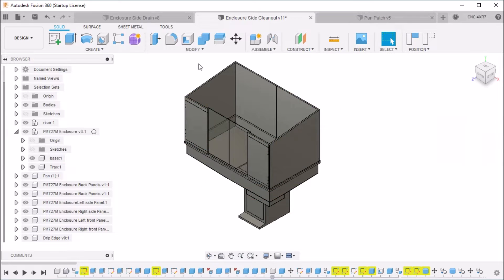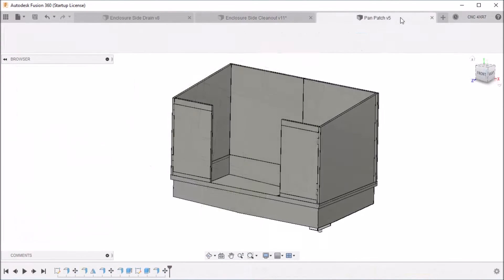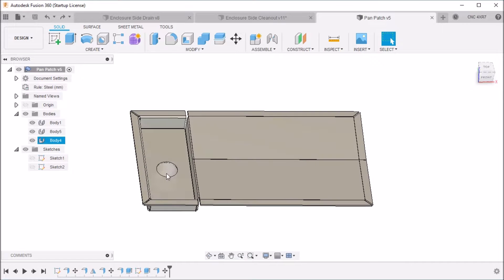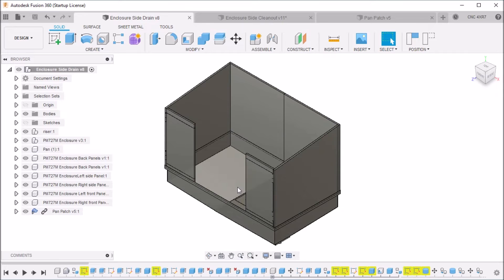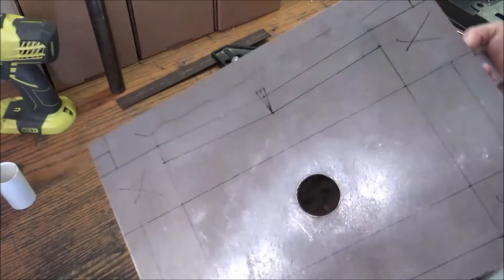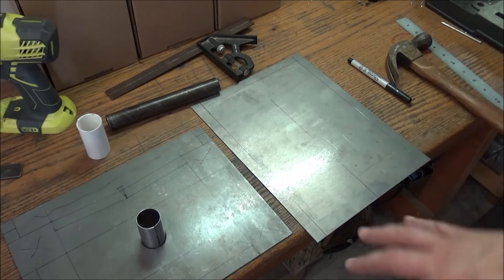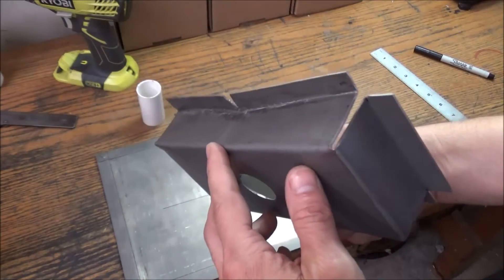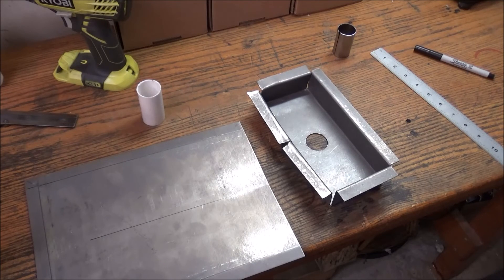Enclosure Patch Panel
Enclosure Patch Panel In this video I show a upcoming upgrade to the original PM727M Enclosure. I have tried to be as detailed as possible to the point of being informative but not boring. I will try to keep the videos around the 15 minute mark.